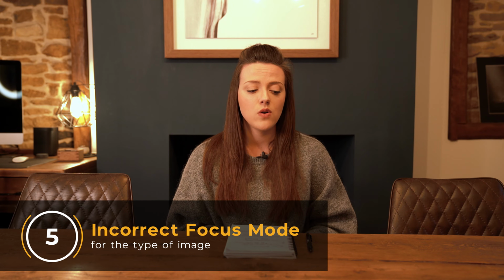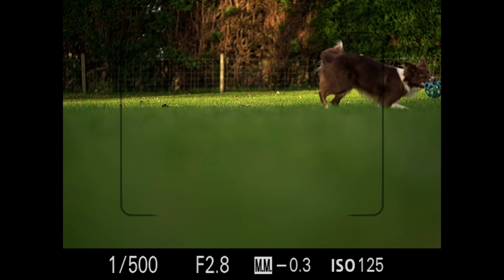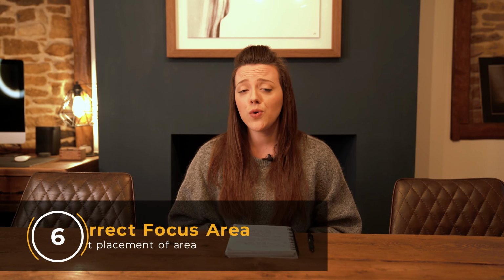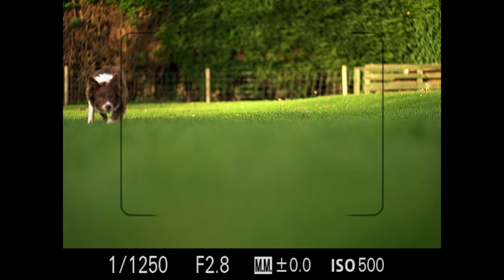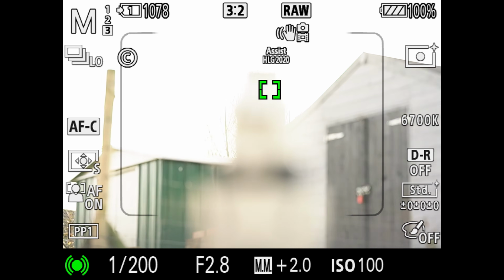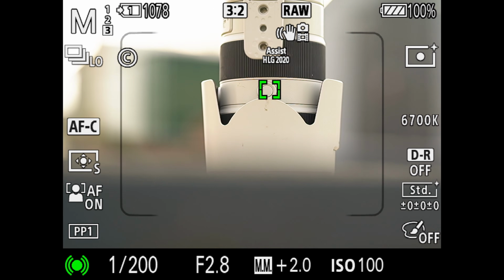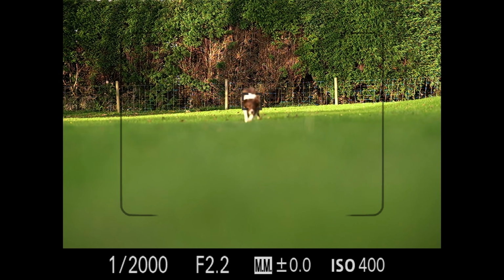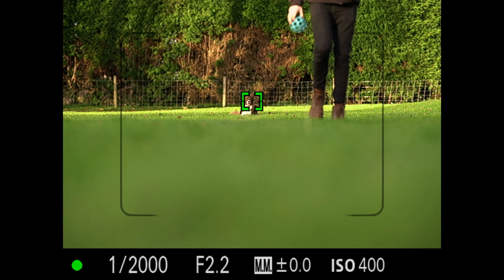11 reasons why your photos are blurry (and how to fix that!)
One of those things that crops up time after time are questions about why photos are blurry, soft or just not very sharp. There are always multiple possible answers and today, we go through the 11 that I tend to run through when someone asks.

Did I miss one? Let me know!